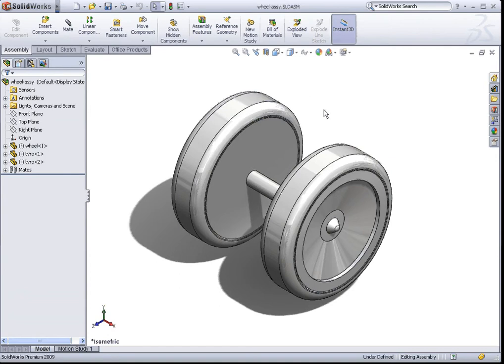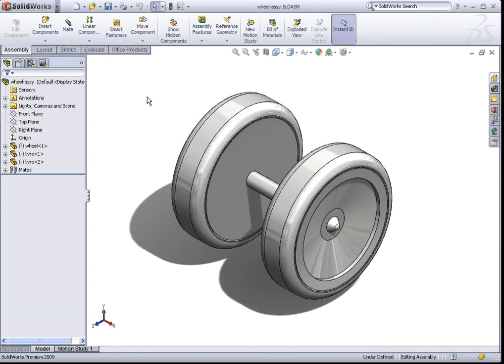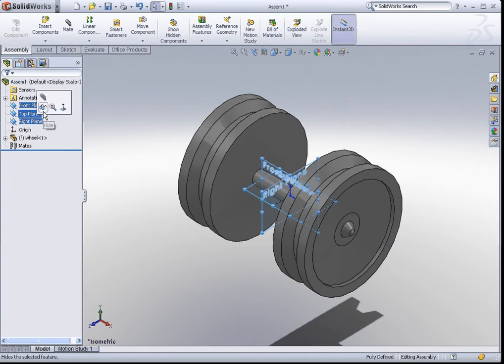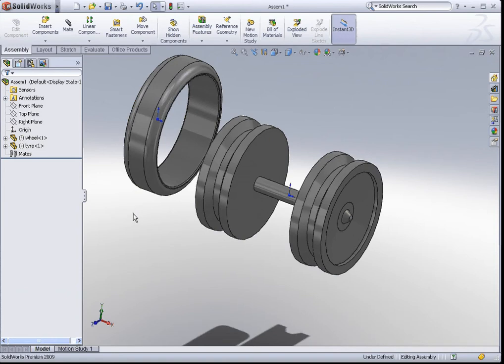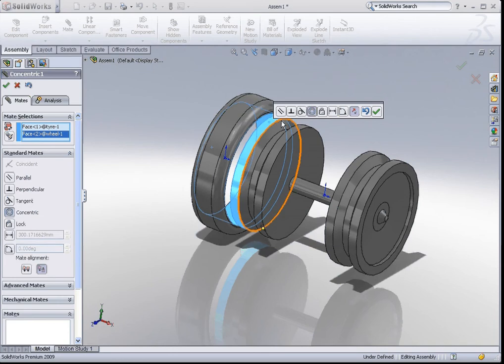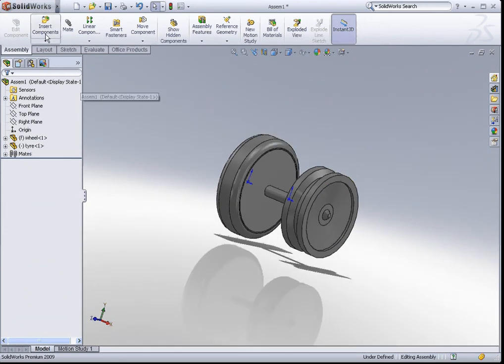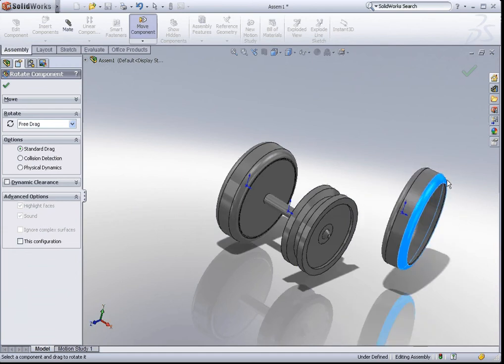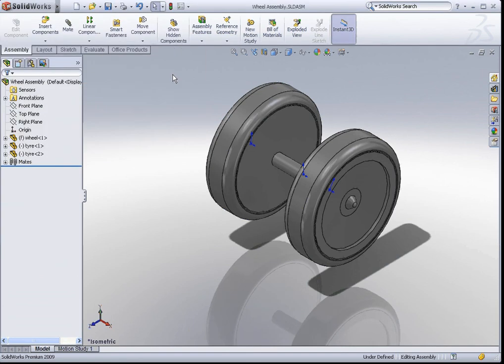wheelassy.avi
Introduction to simple assembly modeling in SolidWorks. This is a part of a series of tutorial videos developed by 3D ClassWorks